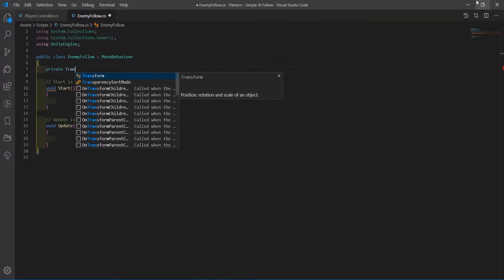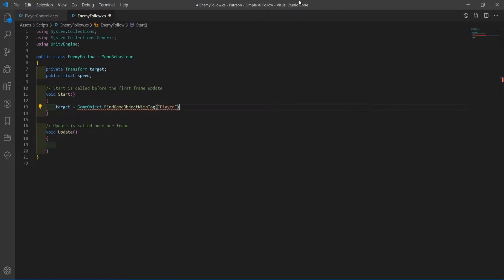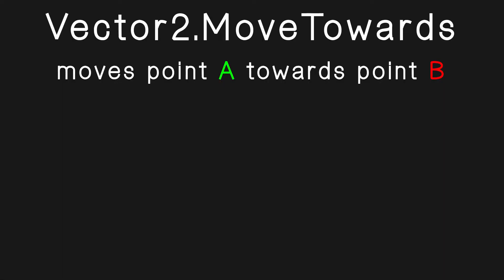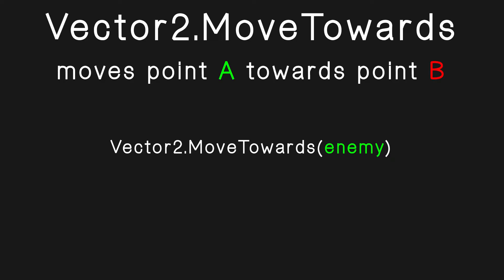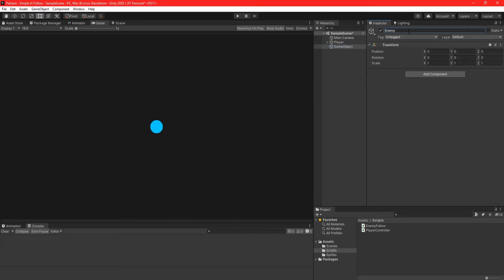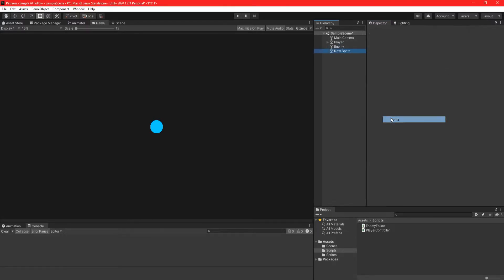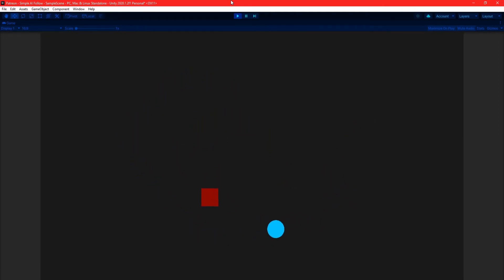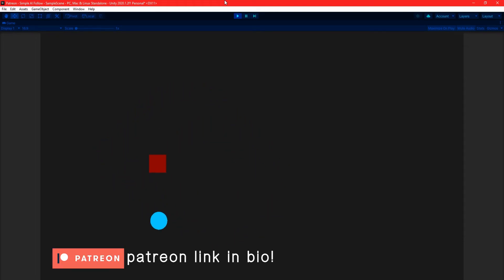Simple Enemy Follow AI in ONE MINUTE in Unity!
In this tutorial I'll show you a quick and simple way to get your enemy following your player in Unity!